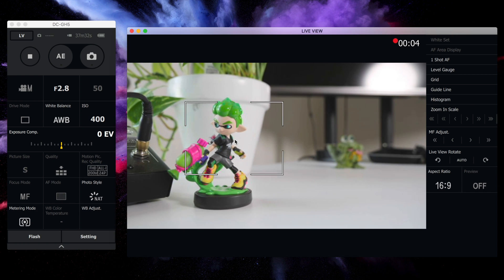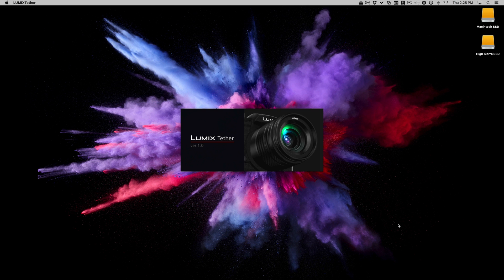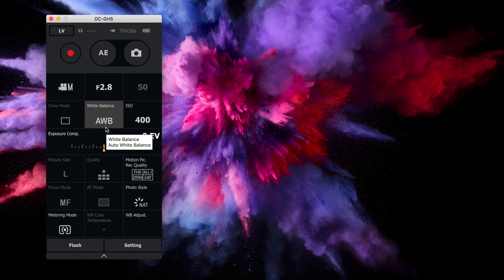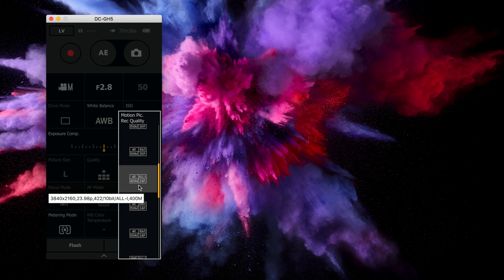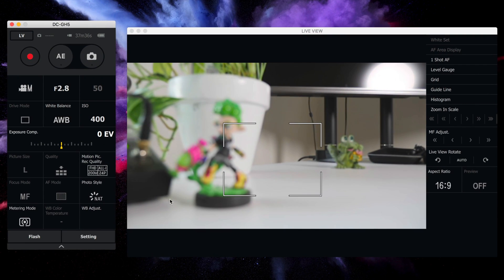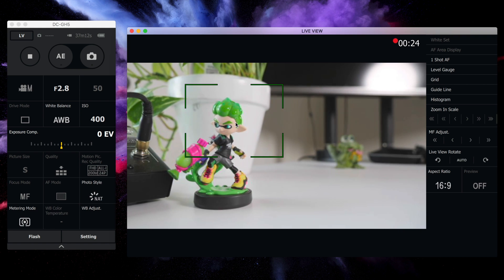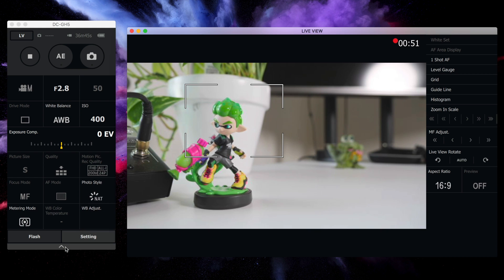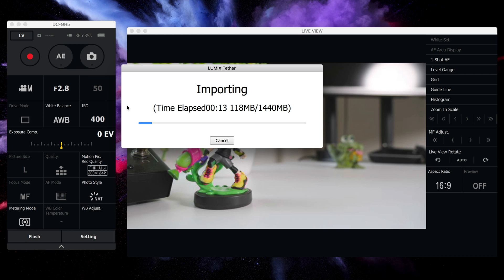Hands-on: Lumix Tether for Panasonic GH5 Firmware 2.0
A brief hands on with the Lumix Tether app used with the Panasonic GH5.